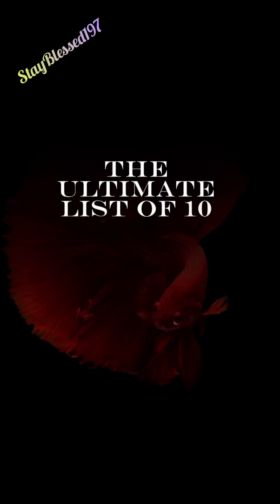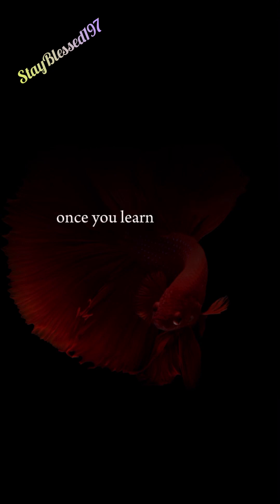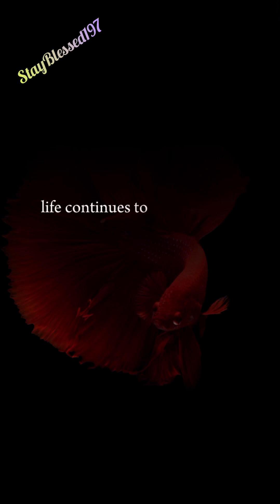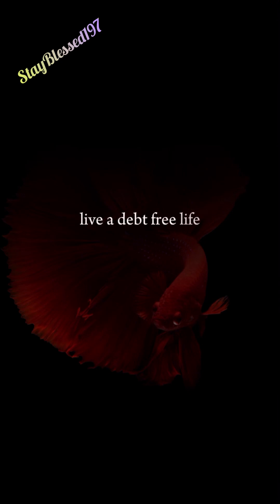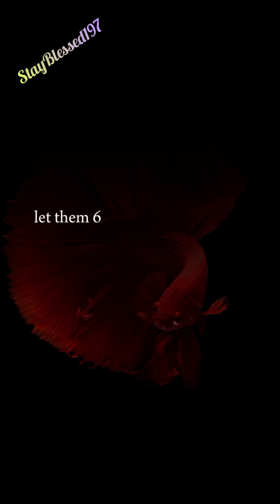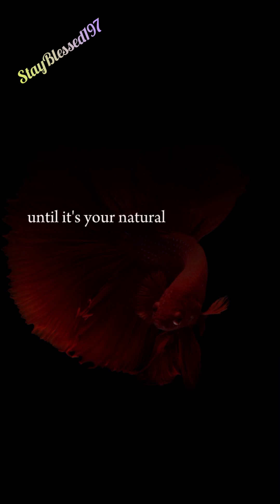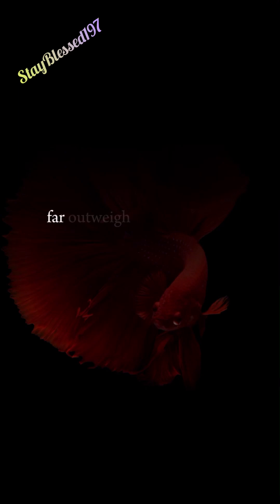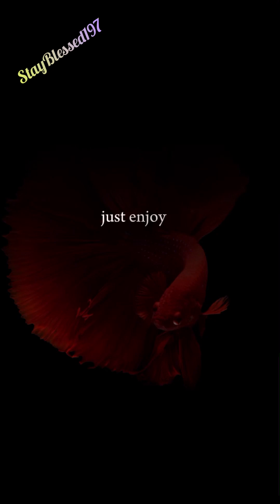10 Life lessons you must learn | Motivations | Success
10 Life lessons you must learn